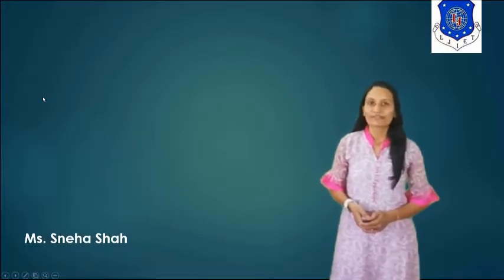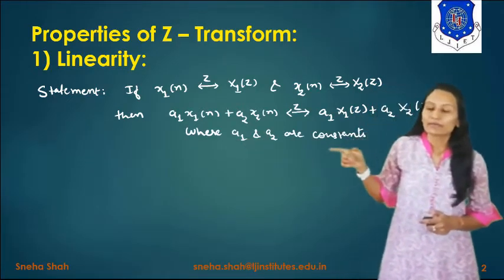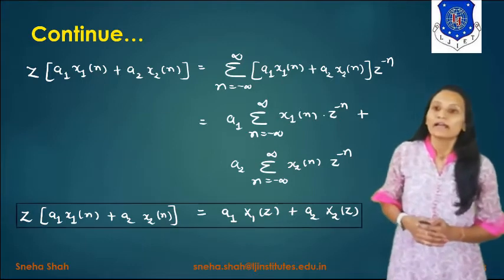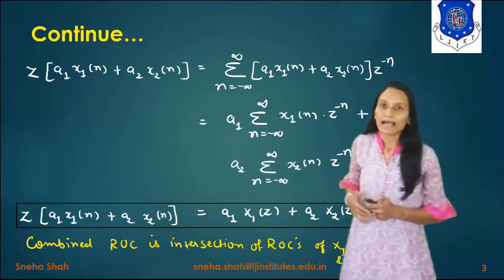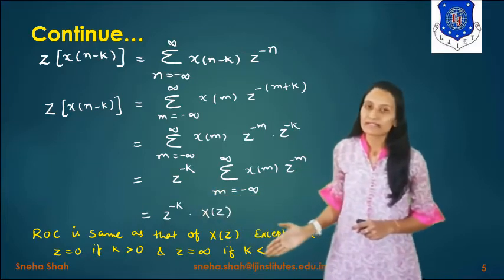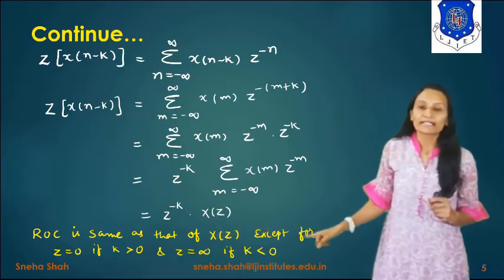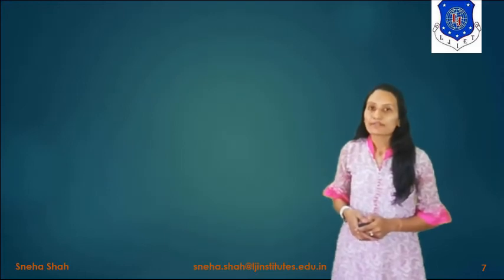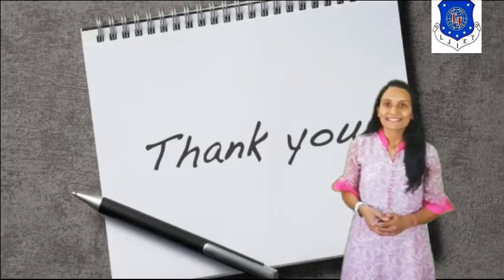Session 24_SS_Properties of Z-Transform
Unit 4: Z Transform
Topic: Properties of Z-Transform
Now from the video try to give answers for following questions:
1. Write statement for Linearity property of Z transform.
2. What is the ROC for Linearity property of Z transform?
3. Write statement for Time shifting property of Z transform.
4.What is the ROC for Time shifting property of Z transform?
5. Write statement for Scaling in Z domain property of Z transform.
6. What is the ROC for Scaling in Z domain property of Z transform?
7.Write statement for Time advance property of Z transform.